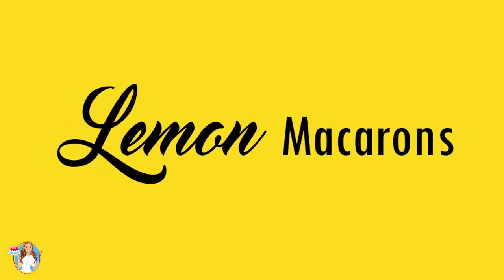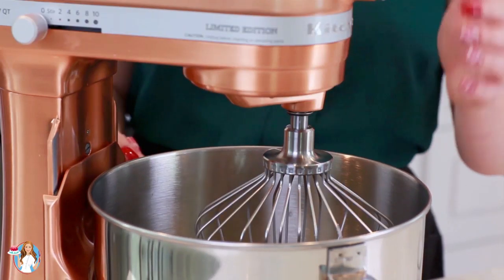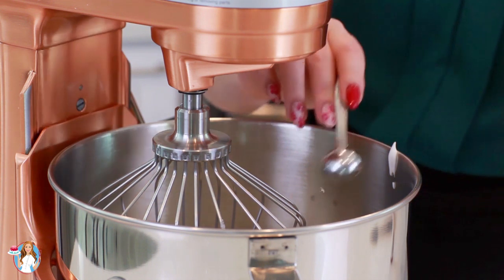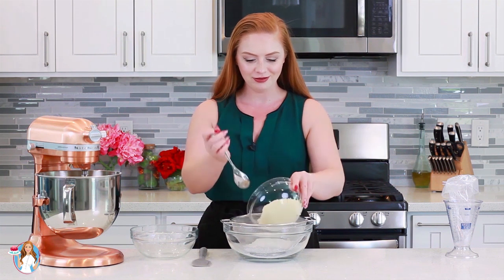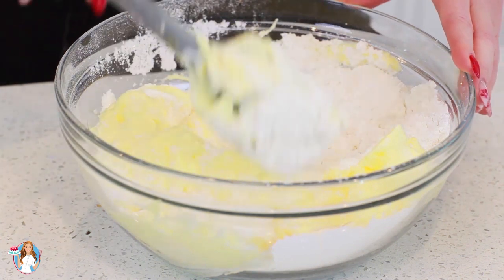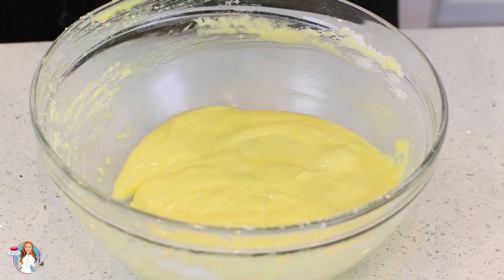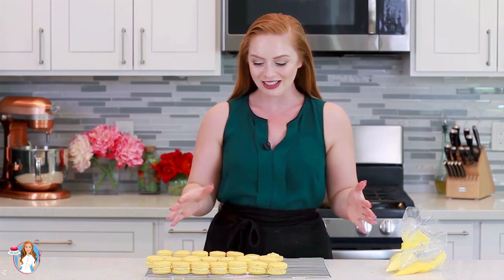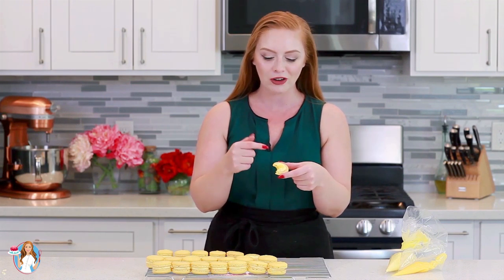Triple Lemon Macarons Recipe - The BEST Lemon Cookies!! With Lemon Buttercream & Lemon Curd!!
The best ever triple lemon macarons recipe! These lemon cookies are simply amazing!! They're made with a lemon-flavored macaron shell and filled with my 'Lemon Buttercream' and my homemade 'Easy Lemon Curd'. So much incredible lemon flavor combined into one cookie! I love the way the tart buttercream and zesty curd cut down the sweetness of the macaron! One of my favorite macaron recipes!